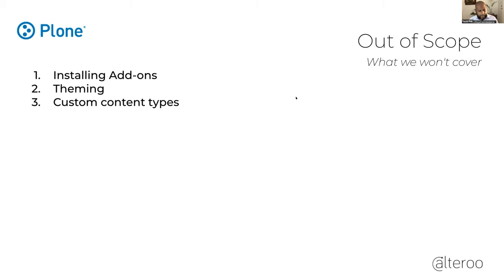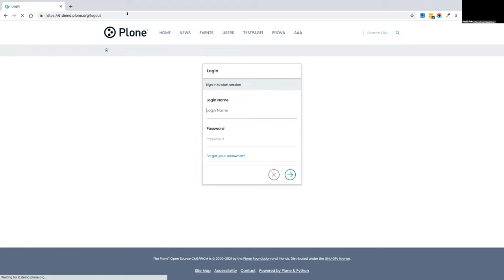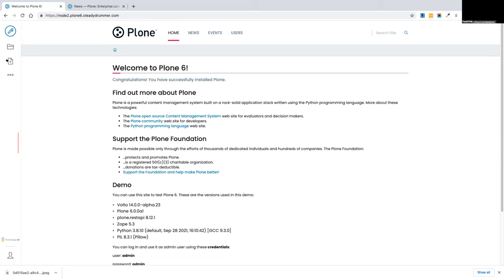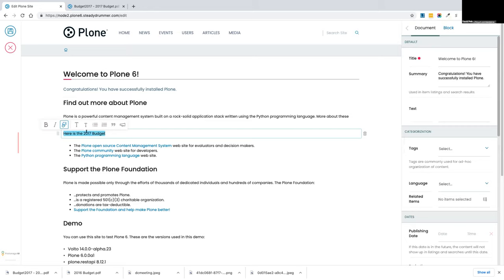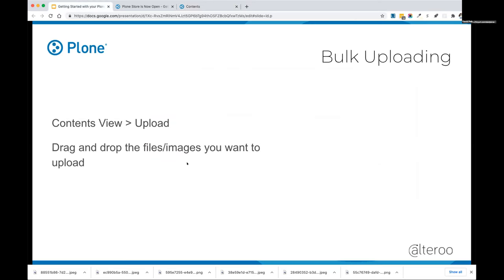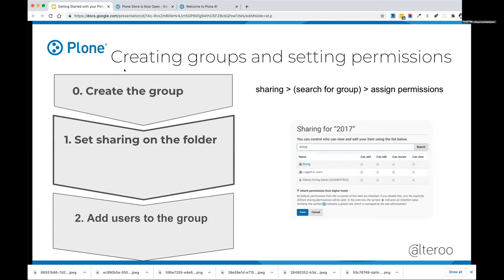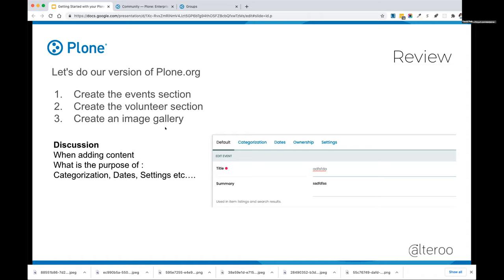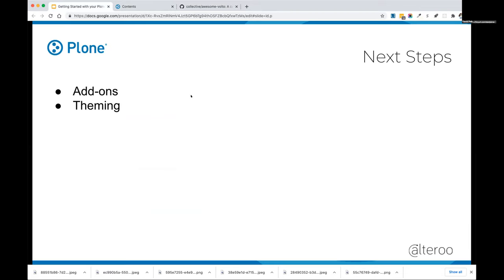Getting started with your Plone 6 site: Content Management Principles for Plone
Trainer: David Bain

In case you are unsure about any of these terms we will do a quick review BEFORE going on to the rest of this workshop.

A little background, Principles & concepts, Logging in & out, preferences and password management, Folder management and the basic publication workflow. We will not look at theming or customisation.